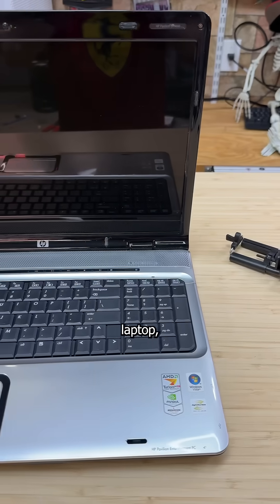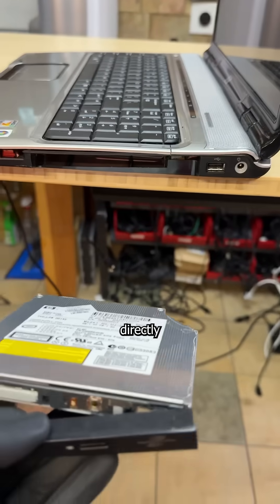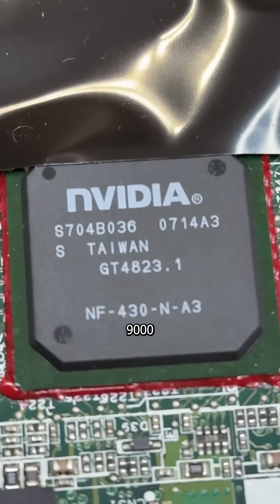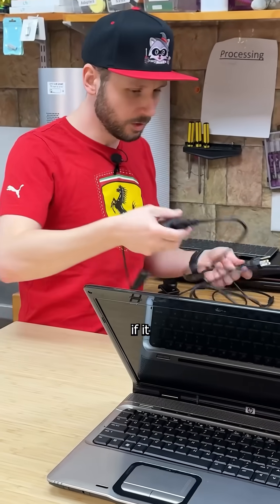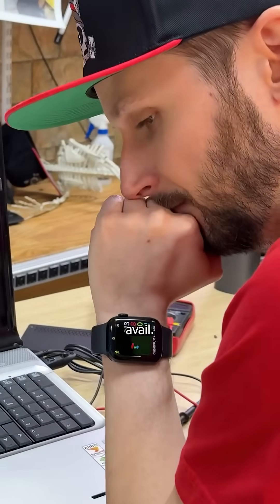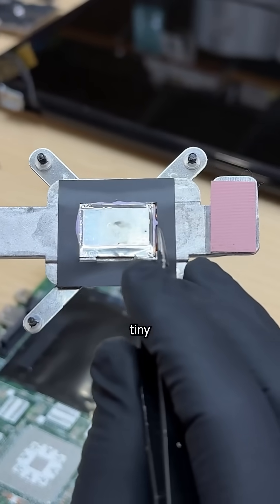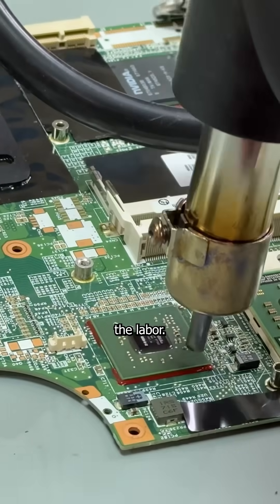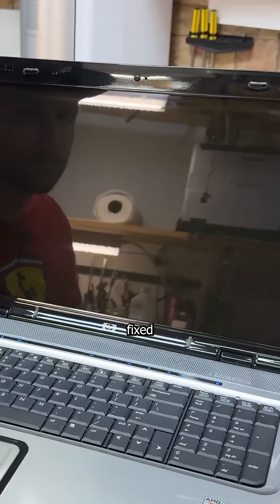$2000 HP DV9000 - The Worst Laptop EVER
The HP DV9000 laptop cost $2000 back in 2008, but this massive piece of tech was plagued by so many design flaws and defects, it's known as the worst laptop that's ever existed. technology isn't always reliable, but NVIDIA used bad solder which turned this high end computer into a brick. No pc or game console was safe, this issue affected PS3, Xbox, and Desktop GPU. Many computer technicians learned from trying to fix these issues!